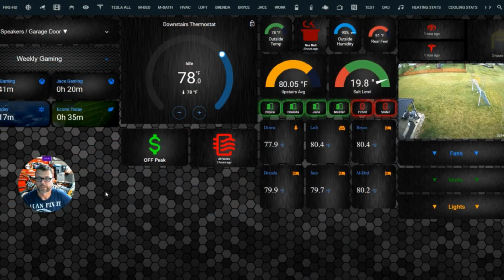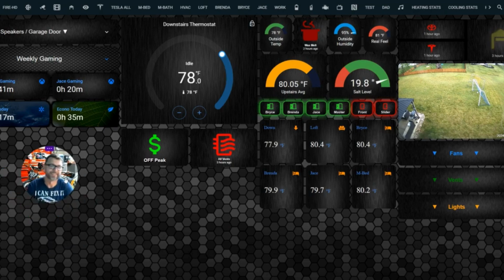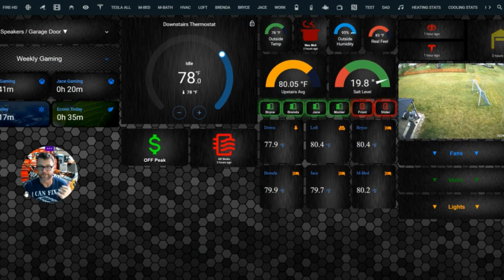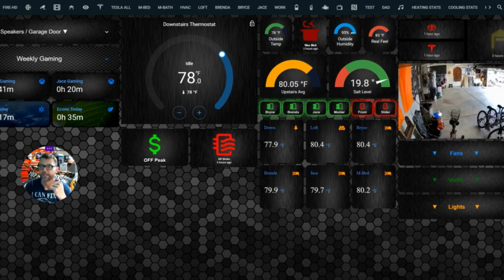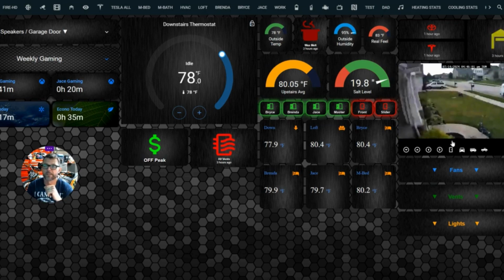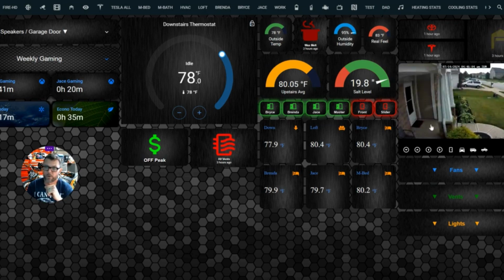My OTHER Hobby!!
Hi all, thanks for coming back! I greatly appreciate it!! This video showcases my other hobby of home automation, specifically with Home Assistant. Let me know if you have any questions and I will try to answer all of them in my next video.